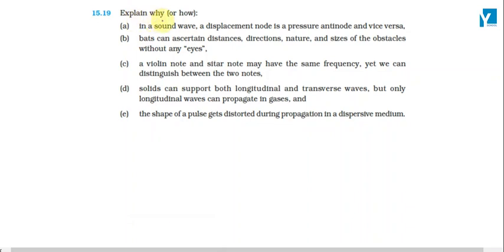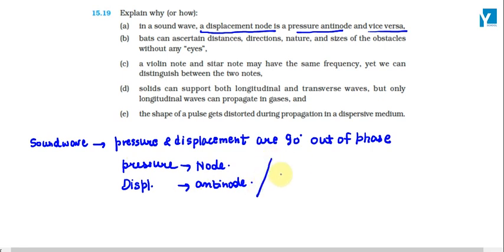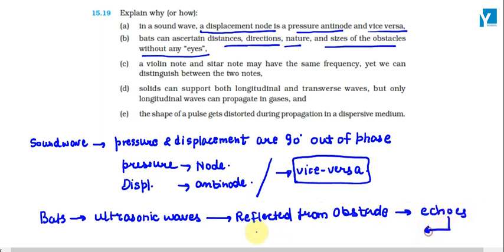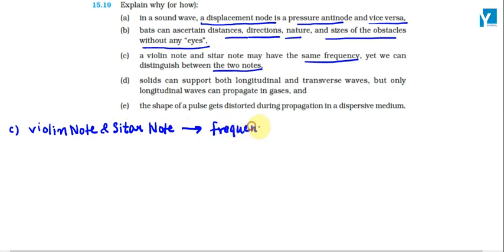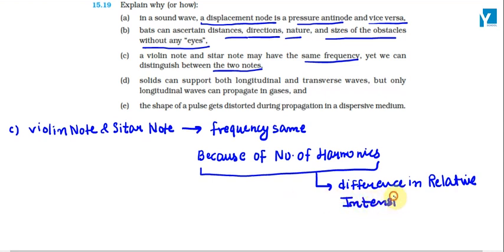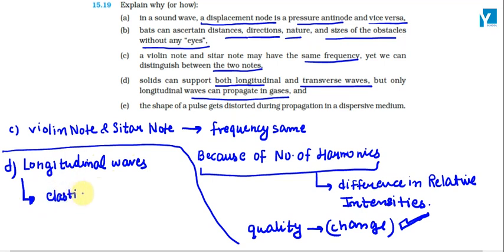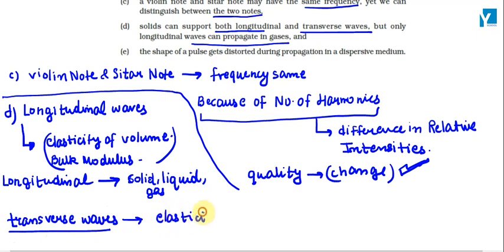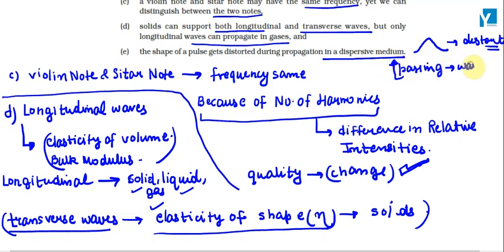NCERT Class 11 Physics Chapter 15 Waves Question 19